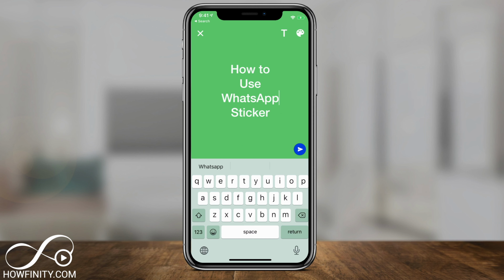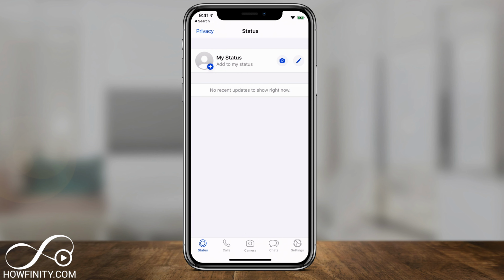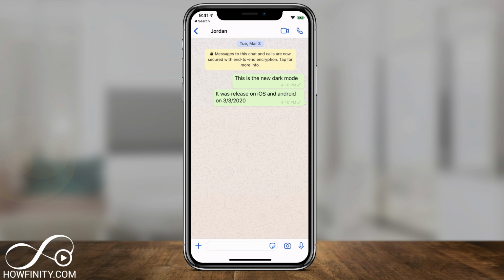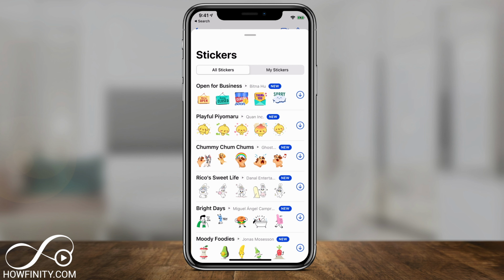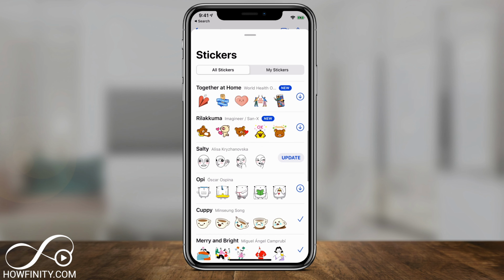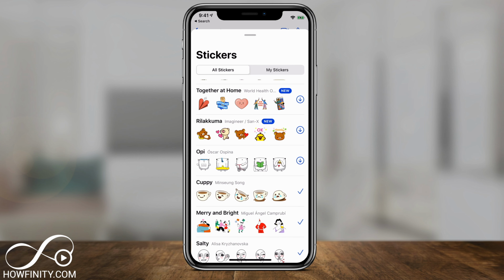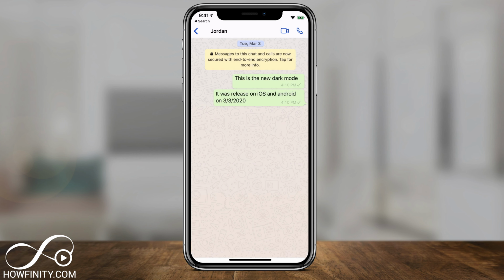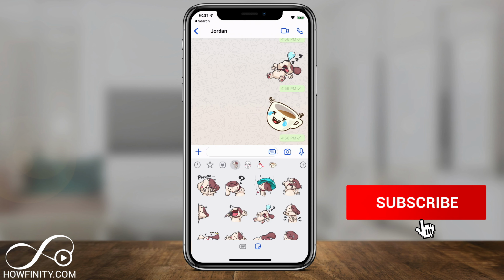How to Send Stickers on WhatsApp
WhatsApp Stickers were released back in 2018 and new stickers are added all the time to WhatsApp.

Stickers are a great way to make your message stand out.

In order to send stickers inside of the WhatsApp message, you have to download them inside the app.

Stickers come in packs.  You simply press the download option next to each pack and those stickers are part of your WhatsApp and available inside of messages.